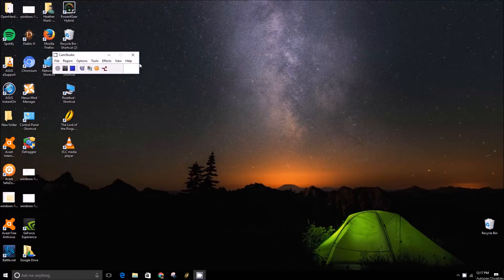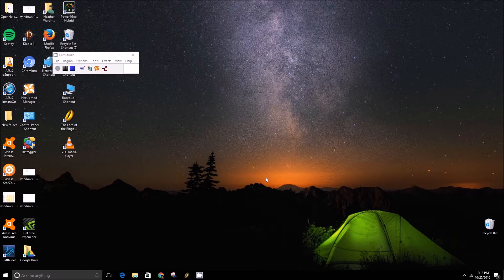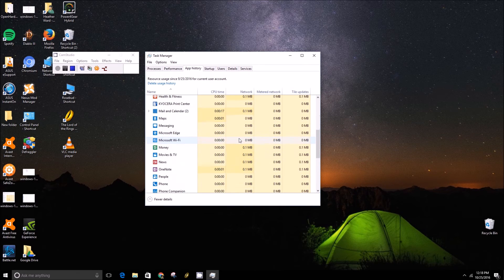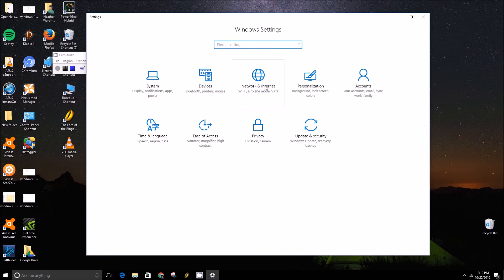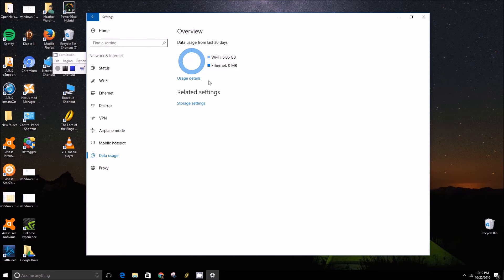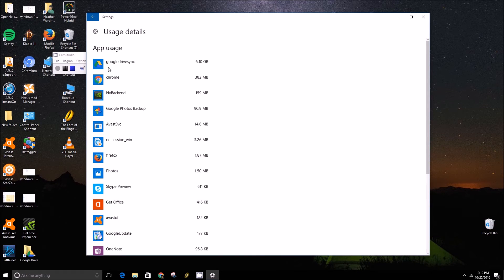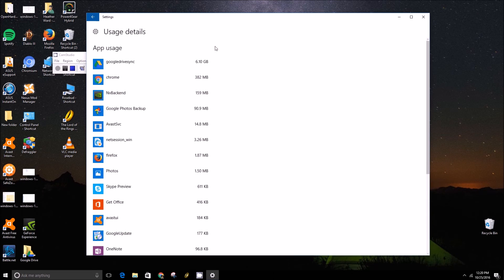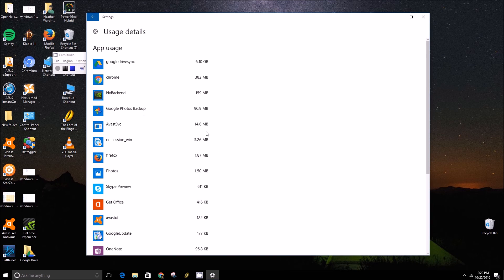How Much Data Are Windows 10 Programs Using Under The Hood?